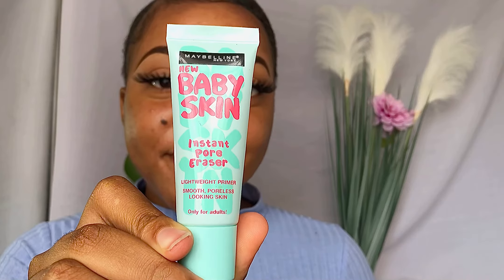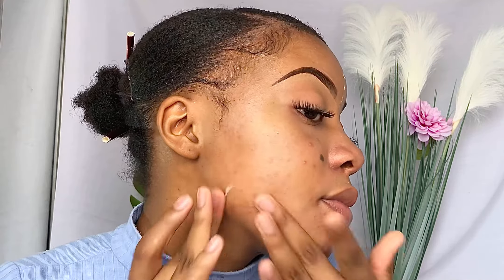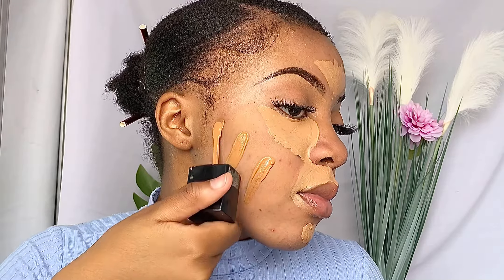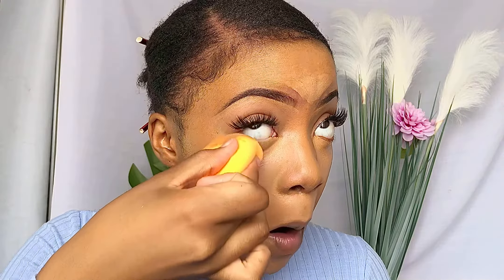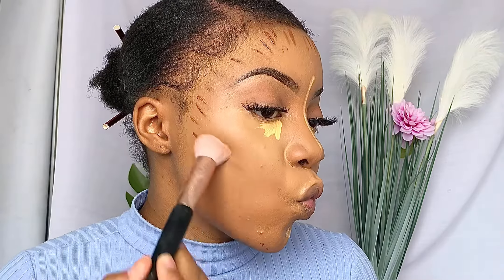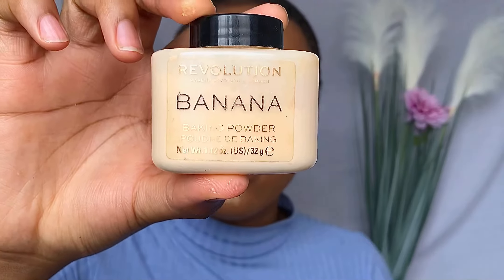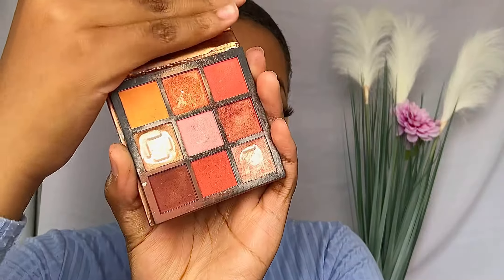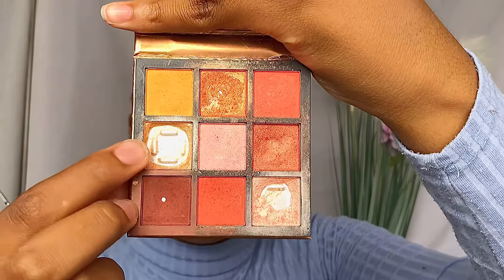FULL COVERAGE FOUNDATION TUTORIAL || *detailed*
Hey lovies thank you for stopping by I hope you enjoyed the video :) 💖

DETAILS||
PRIMER: @maybelline [ baby skin primer]
EYESHADOW PRIMER: @wetnwild
LIQUID ILLUMINATOR: @nyxcosmetics [ born to glow - sunbeam ]
SETTING SPRAY: @essencecosmetics [ instant matt spray]
PRESSED POWDER: @essencecosmetics [ mattifying compact powder - soft beige]
FOUNDATION for Concealer: @yardley [ stayfast foundation- m1w]
FOUNDATION: @wetnwild [ photofocus foundation- cocoa]
CONCEALER: @lagirlcosmetics [ pro concealer- creamy beige]
CONTOUR: @lagirlcosmetics [ pro concealer- espresso]
BRONZER & HIGHLIGHTER: @hudabeauty [ topaz obsessions eyeshadow palette]
SHIMMER BRONZER: @makeuprevolution [ ultra sculpt and contour kit- light medium]
LOOSE SETTING POWDER: @makeuprevolution [ banana loose setting powder]